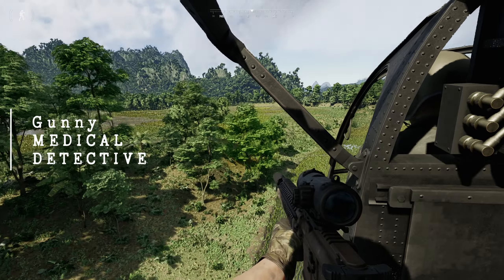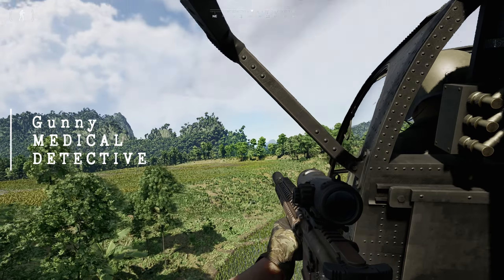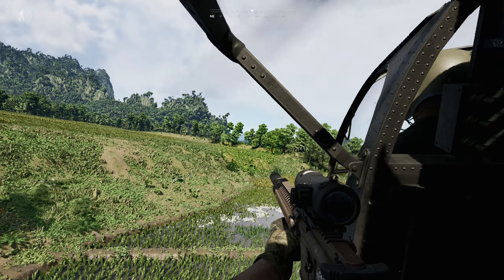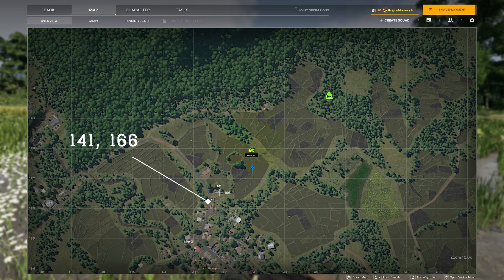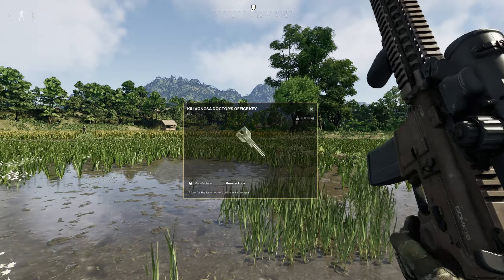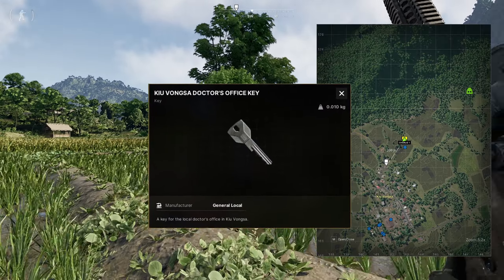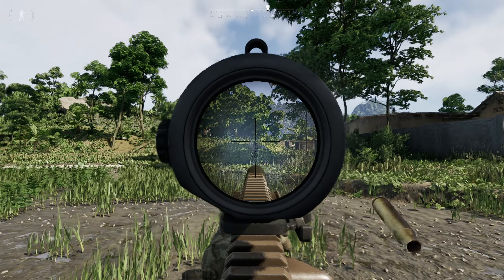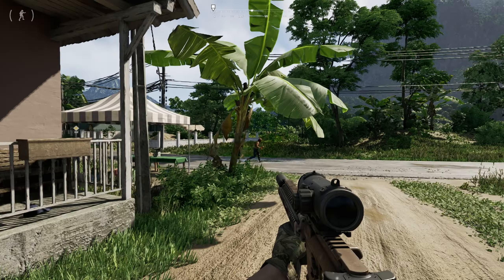Medical Detective Task Guide (CSI) - Gray Zone Warfare Guides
Coming up towards the end of the starter tasks in Gray Zone Warfare. In this video I show you where you need to go for the Medical Detective task in Kiu Vongsa. Do note that a key is required to enter the room required for this quest. If you don't have it, simply farm the AI in the town and you should get it pretty quickly :)